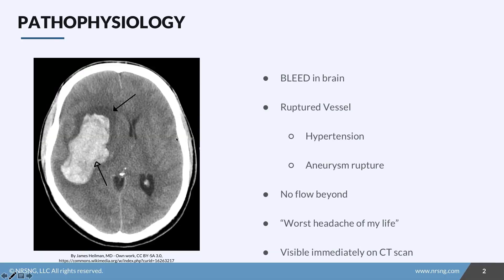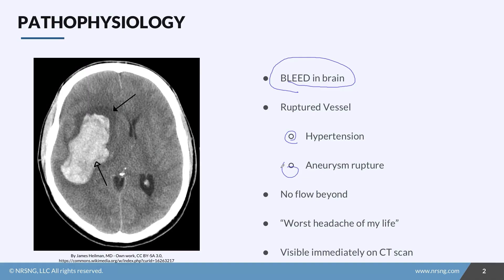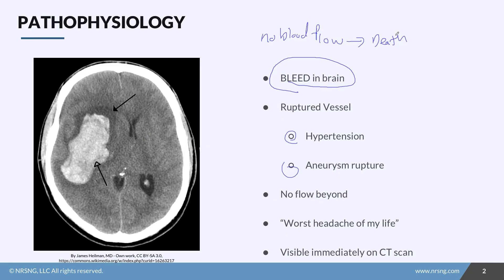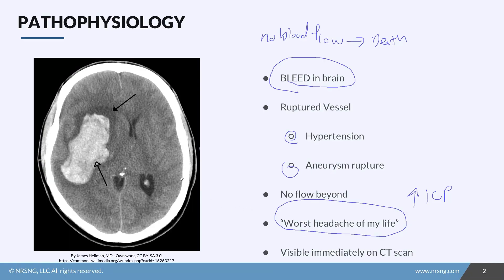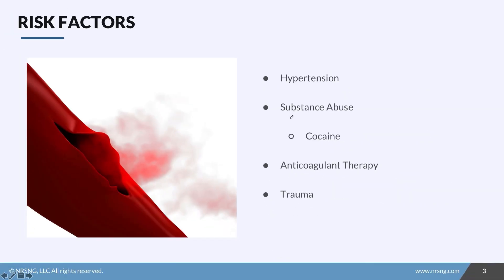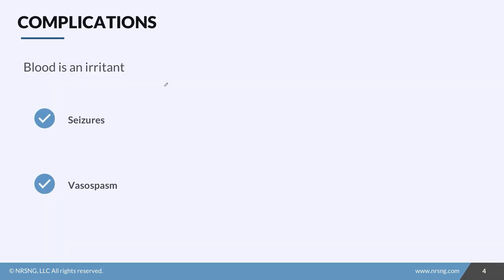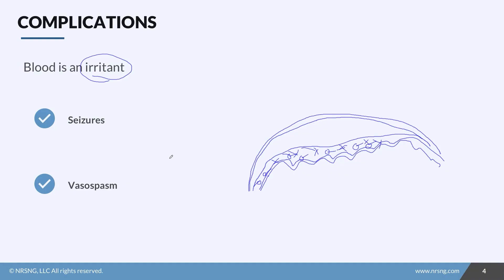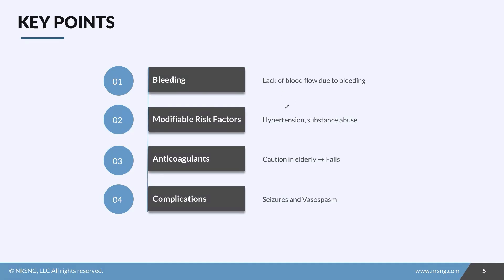Hemorrhagic Stroke NCLEX Breakdown | Symptoms, Risk Factors, Complications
Want more stroke content? → nursing.comWhat exactly is a hemorrhagic stroke, and why is it so dangerous?

In this lesson, we break down the pathophysiology of hemorrhagic stroke in plain language. From the worst headache of your patient’s life to the brain complications you can’t ignore, you’ll walk away understanding the why behind symptoms and complications—and exactly what to watch for on the NCLEX.

📚 What You’ll Learn:
What hemorrhagic stroke is (and how it differs from ischemic)
How bleeding causes brain damage and increased ICP
Modifiable risk factors (and how to remember them)
Why anticoagulants and elderly fall risk are a dangerous combo
How blood in the subarachnoid space triggers seizures and vasospasms
The timeline of complications and what to expect next